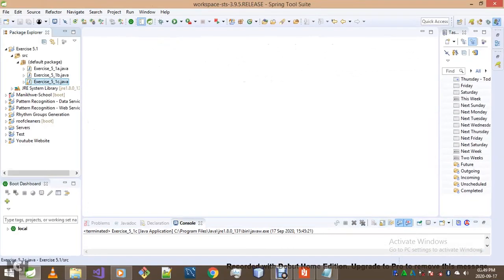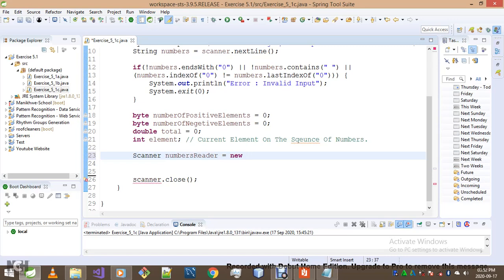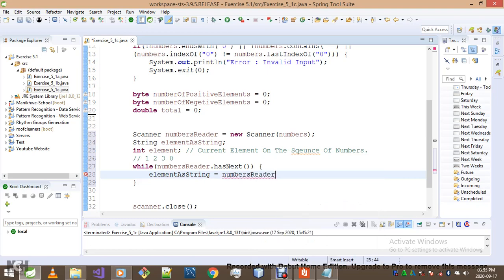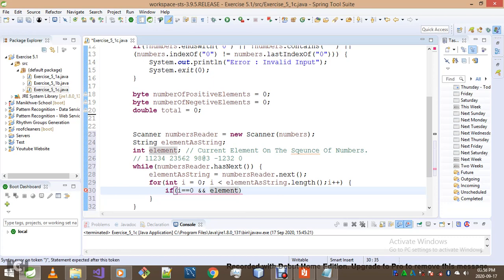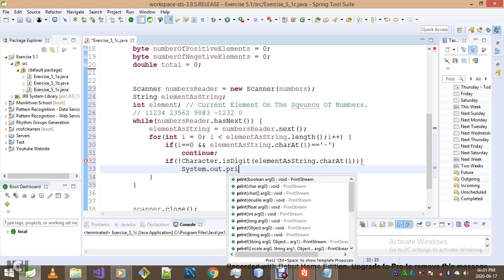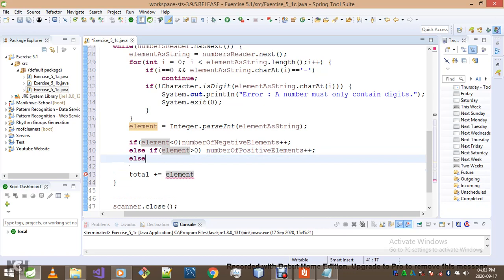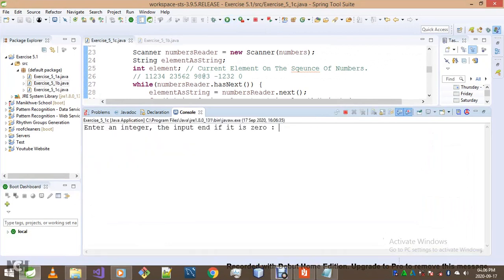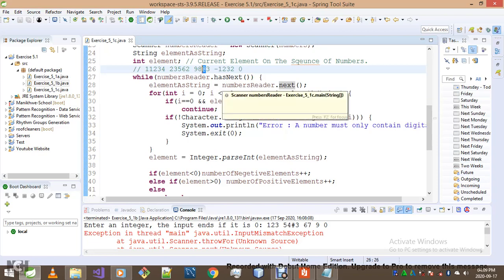Introduction To Java Programming Exercise 5 1c